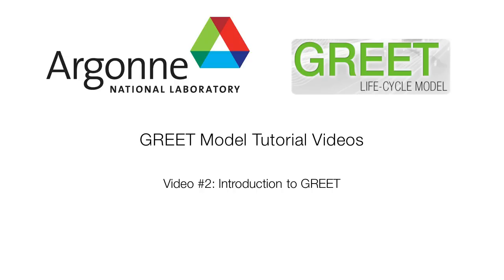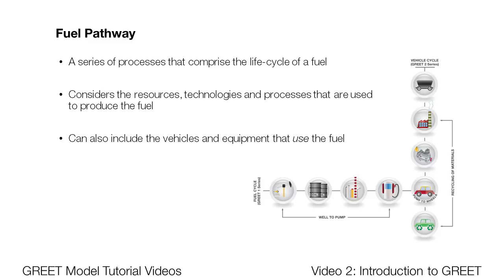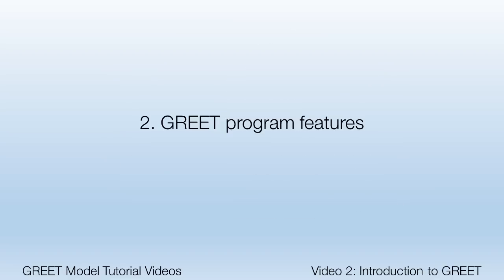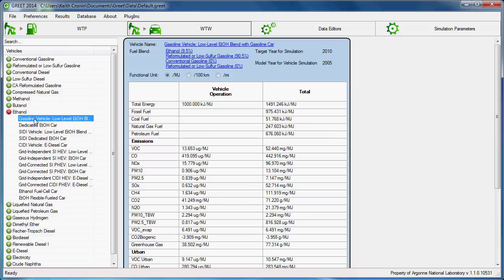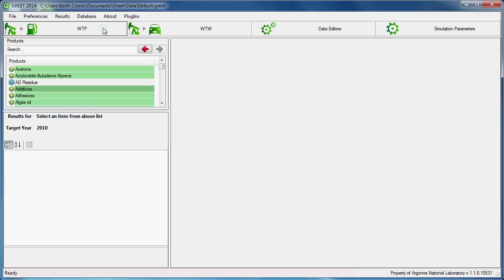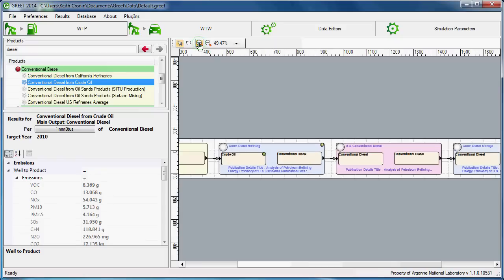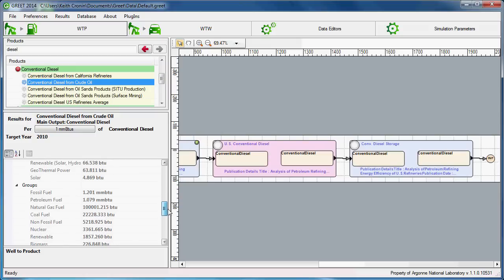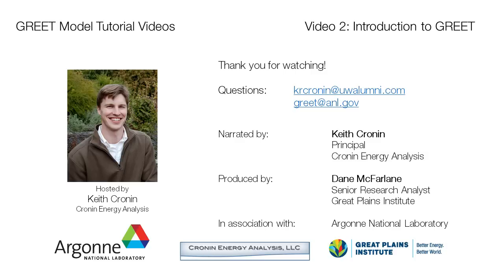GREET Tutorial #2: Intro to Using GREET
The second video in the GREET Tutorial video series, this chapter provides an introduction to using the GREET program's user interface.